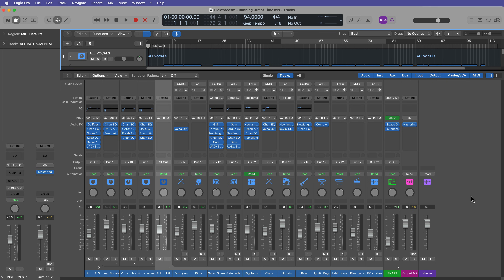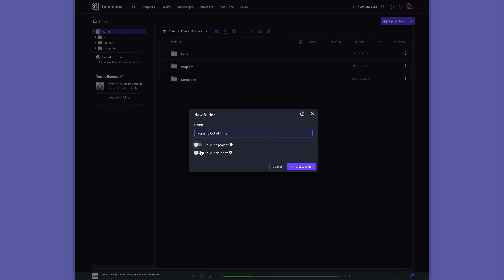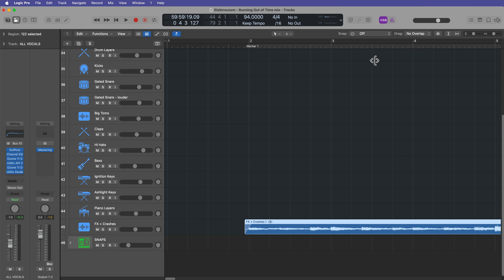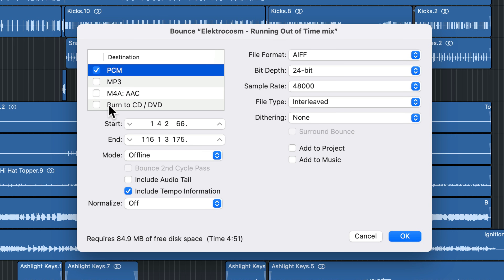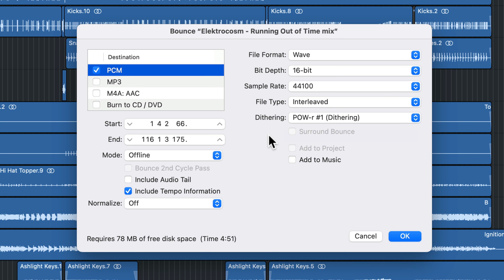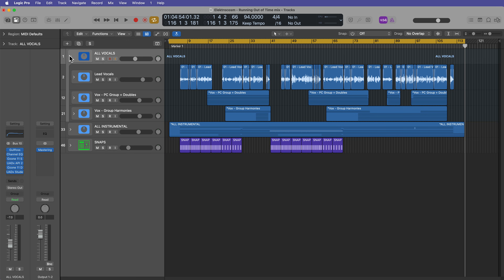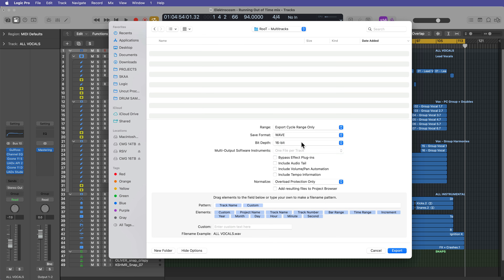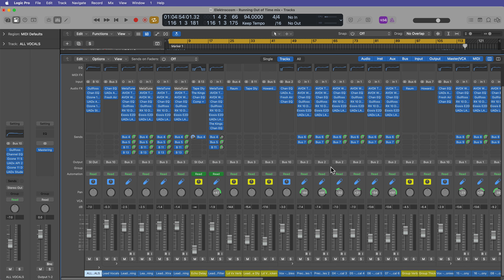Logic Pro 11 - #32 Bounce & Export Your Project (Final Mix, Stems & Multitracks)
Welcome to part 32 of my "Logic Pro 11 Essentials" course! In this video I cover the following:
1. What is Bouncing vs. Exporting a project from Logic Pro?
2. Different ways to set the Bounce Range of your project.
3. What settings are best for Bouncing your project?
4. How to Export Multitracks and Stems from your Logic project.

Timestamps:
0:00 Bounce vs. Export
1:41 Sponsor Segment
2:38 Bounce Range
5:33 Bounce Project
11:35 Export Multitracks & Stems